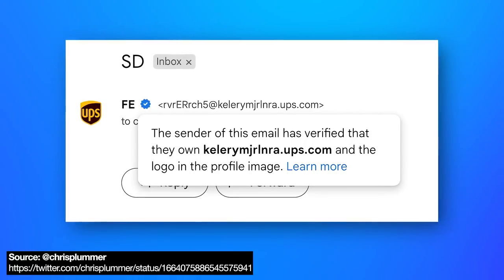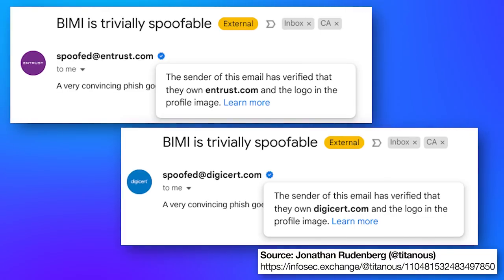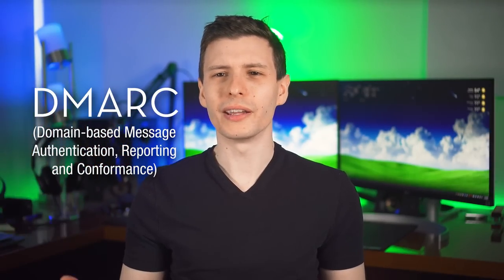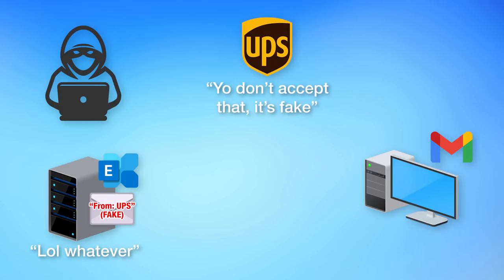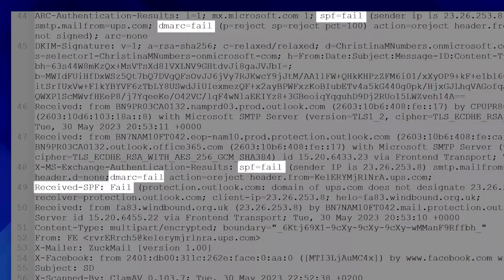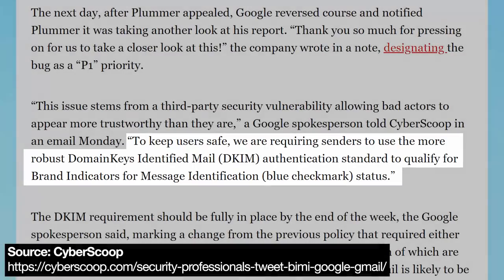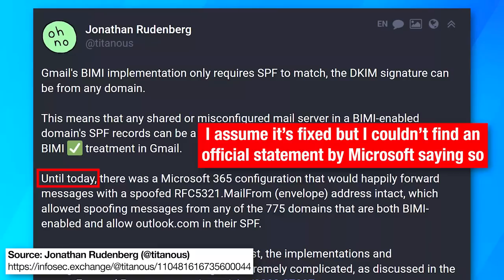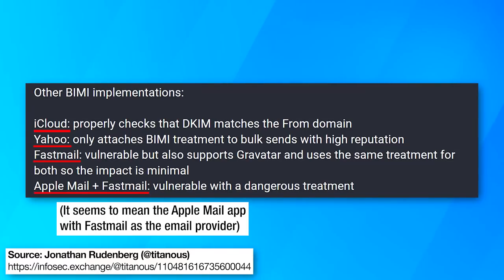We Finally Know How Hackers Exploited Gmail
It was extremely clever to be honest...

▼ Time Stamps: ▼
0:00 - What Happened
0:42 - Was it Just UPS?
1:22 - Context to Understand
2:52 - How the Scammers Did It
5:45 - Who's to Blame?
8:36 - Other Email Services?